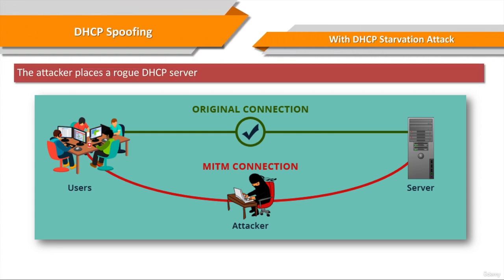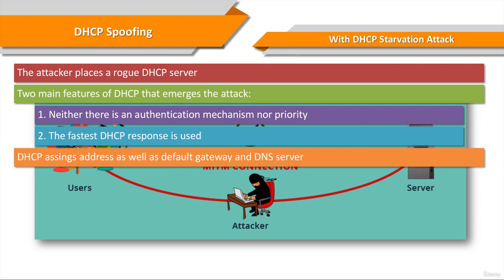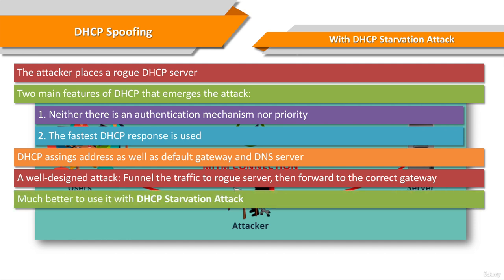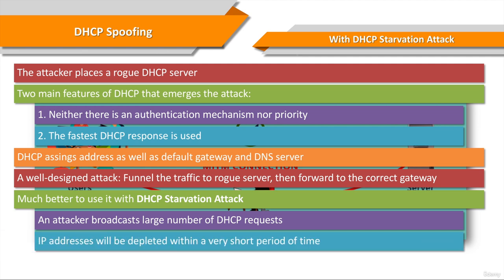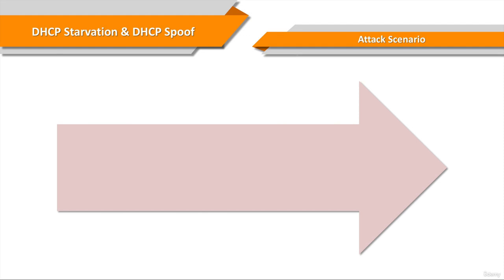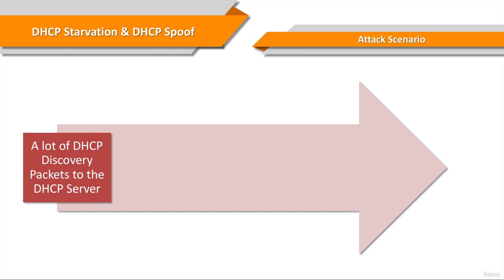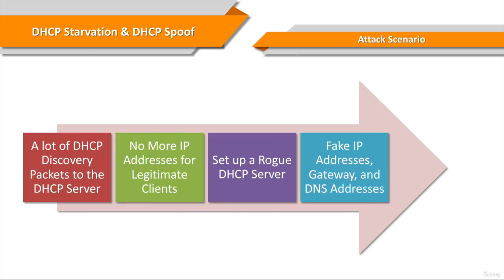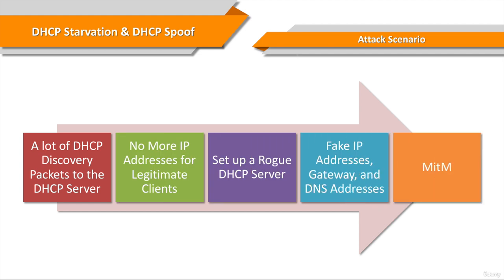CompTIA Pentest+ | 7. Network Scan & Network Attacks | 1. DHCP Starvation - Scenario